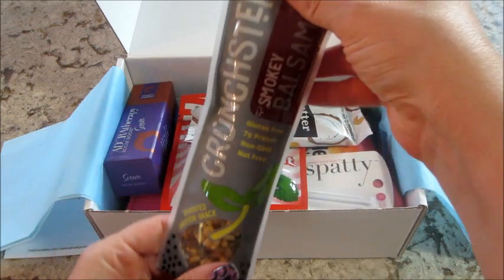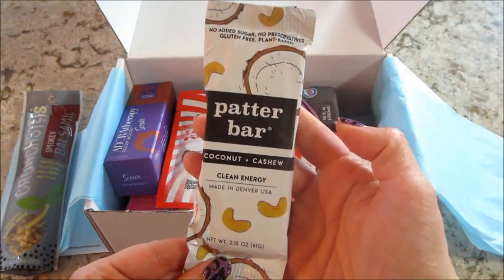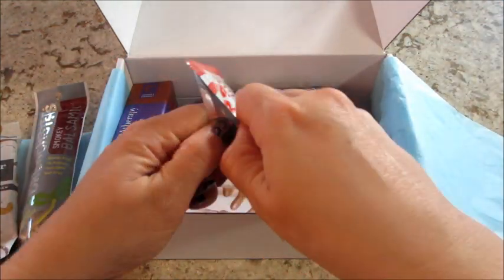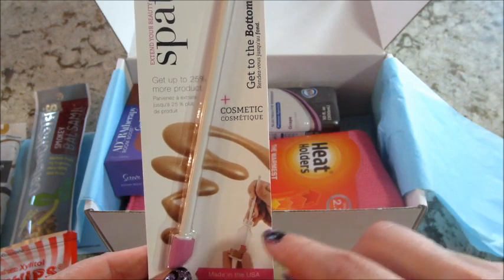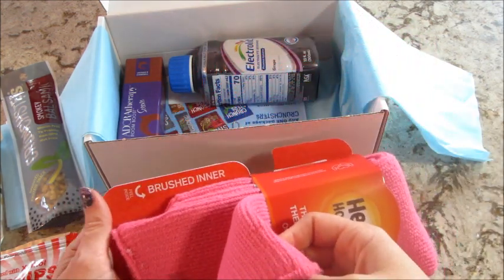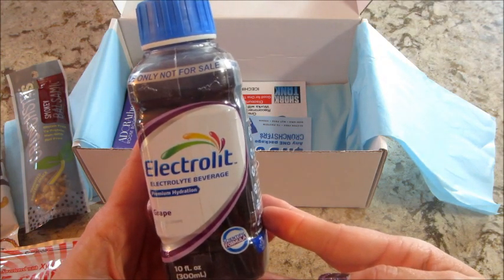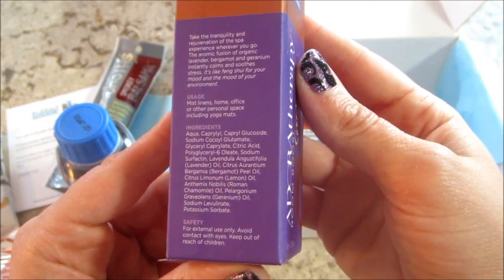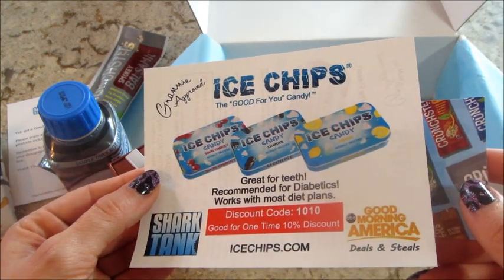Daily Goodie Box Unboxing - October 2020!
Daily Goodie Box is 100% free to join. You can check daily to see if you’ve been sent a Goodie Box. Once you’ve received a box you can review the products and let them know what you think. Each day the products and samples are different.

Bonus Goodie Boxes will be given to those who interact on their Facebook page!

What’s on my nails? Cat’s All Folks!